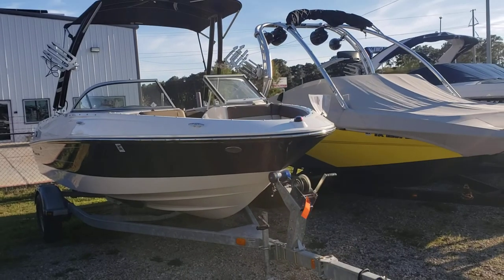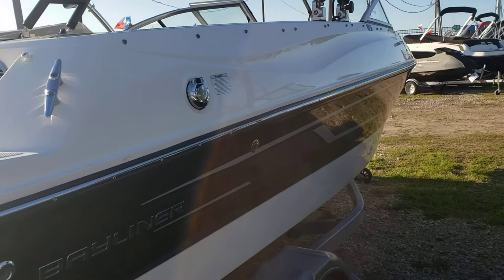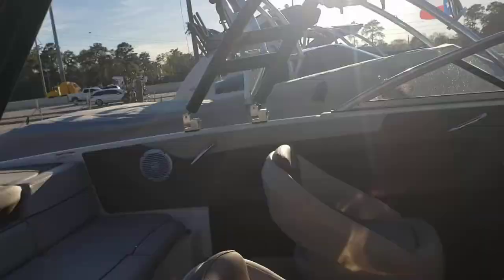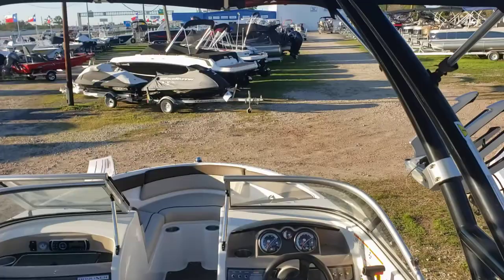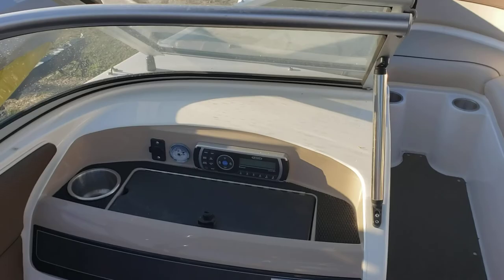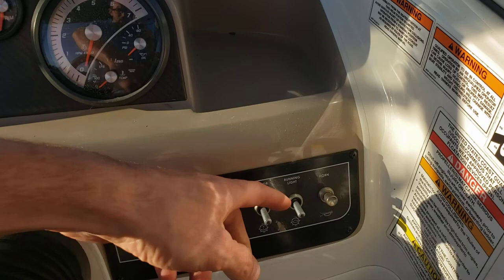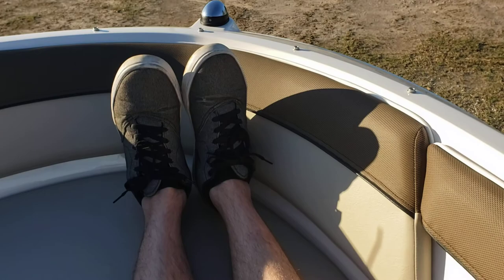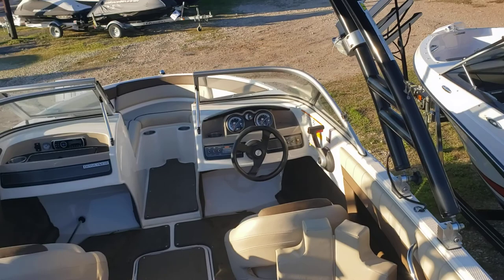2015 BAYLINER 195 BR BOW RIDER Walk Around with Colby Gardner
Today I film a quick walk around and brief description of our 2015 Bayliner 195 BR.
-ONLY 99 hour
-MERCRUISER 4.3 LITER 220 HORSEPOWER
-BIMINI TOP, AM/FM RADIO, TILT STEERING, SNAP OUT CARPET AND EXTENDED WAKEBOARD TOWER WITH TOWER RACKS, EXTENDED SWIM DECK
-INCLUDES SINGLE AXLE GALVANIZED TRAILER

***Check our link below for photos and boat specs!!